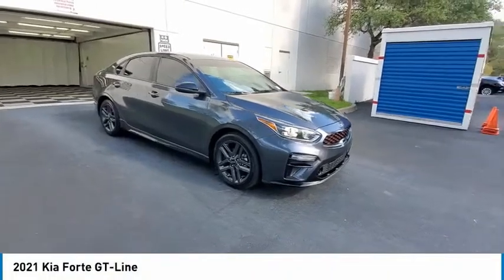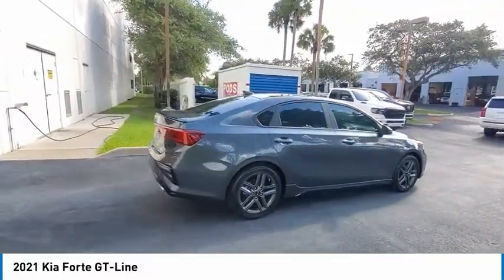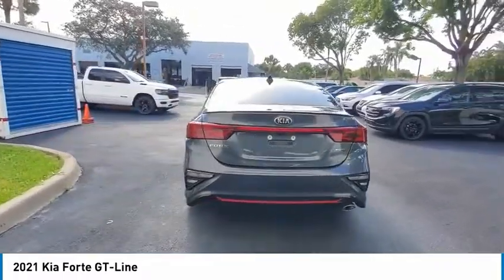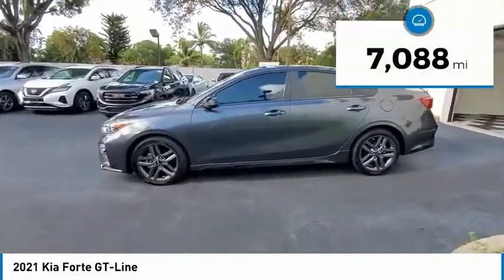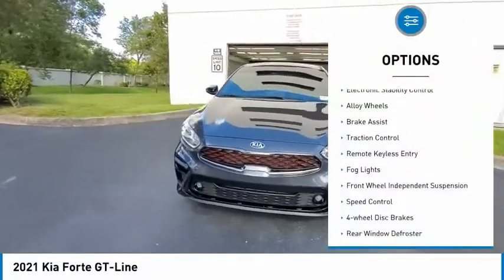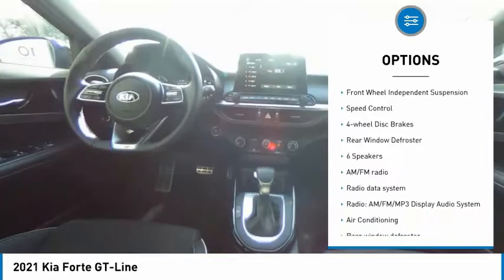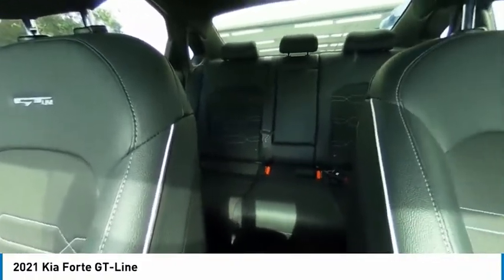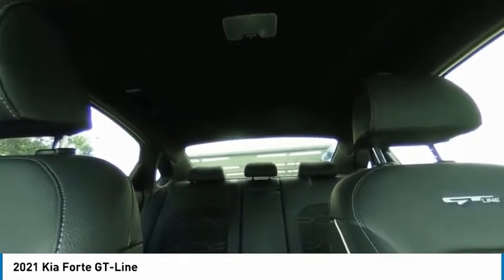2021 Kia Forte near me coral springs pompano miami fl KME354928 KME354928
Gravity Gray Used 2021 Kia Forte near me in Davie, Pompano, Fort Lauderdale, Miami FL at Coral Springs Automall

9300 W Atlantic Blvd.

9400 W Atlantic Blvd.

Recent Arrival! Coral Springs Auto Mall is pleased to offer this Beautiful 2021 Kia Forte. This GT-Line Forte is beautifully finished in Gravity Gray and complimented by Black Cloth and this exceptional vehicle comes well equipped with and gives you an amazing driving experience along with impressive Fuel efficiency rating. 29/40 City/Highway MPGbrbrbrCARFAX One-Owner.brClean CARFAX.brbrPriced below KBB Fair Purchase Price!brOdometer is 8389 miles below market average!br29/40 City/Highway MPGbrbrAwards:br  * JD Power Initial Quality Study (IQS)brbrCoral Springs Auto Mall is a family owned dealership that has served the South Florida community with quality new and used cars since 1985. During this time weve had the chance to grow and learn with our community and sharpen the skills of our staff to provide better customer service while saving you money. The sales, service, and finance specialists are more than knowledgeable and eager to provide you with top notch car buying experience. Coral Springs Auto Mall wants to set the bar a bit higher when it comes to taking care of our customers and their new, used, or certified pre-owned .